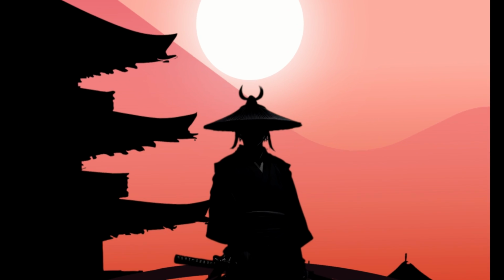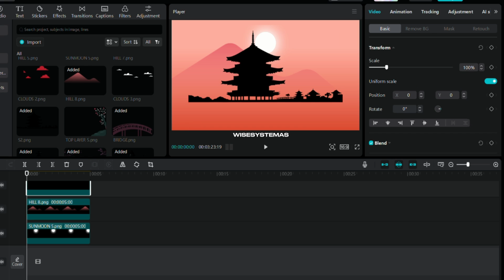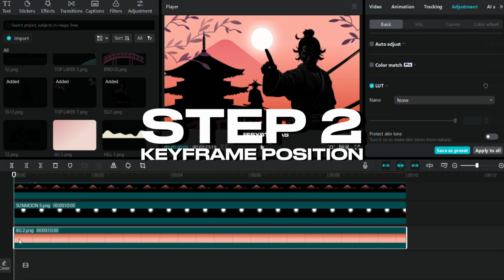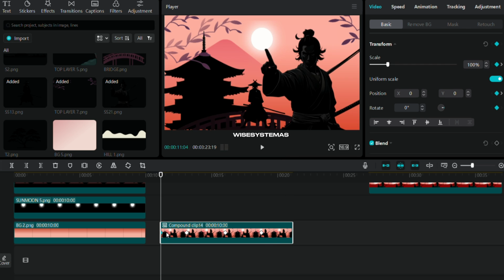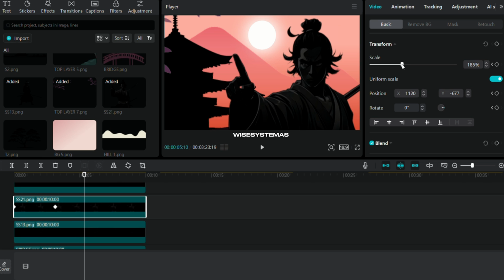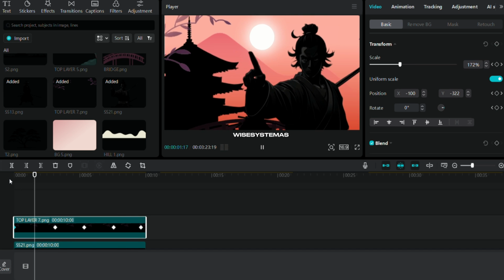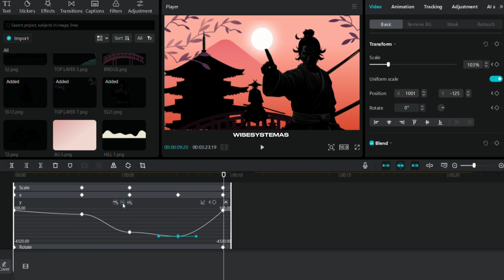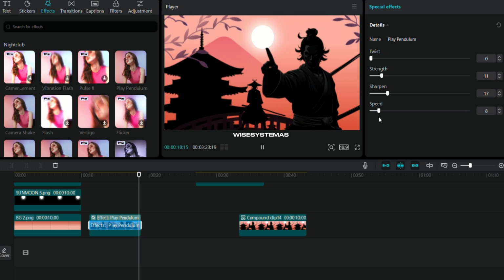How to 3D Camera Movement - Unique tutorial - Cap Cut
Hello everyone! In this tutorial I will show you the 4 steps you need to create 3D camera movement inside of Cap Cut. This effect can take around 10 to 20 min depending on the amoun of assets you want to animate.
Use this as inspiration for your edits.